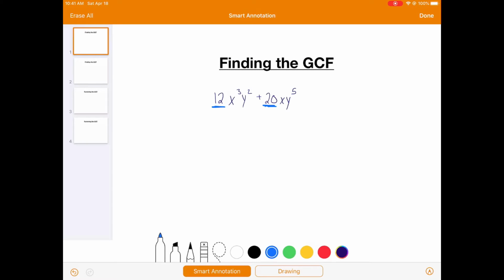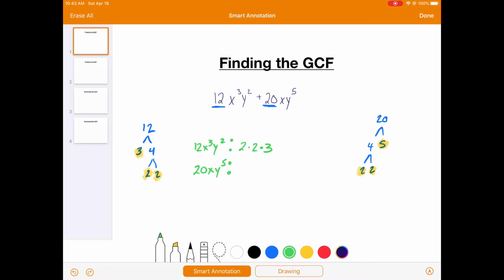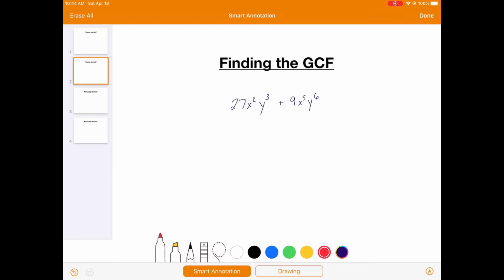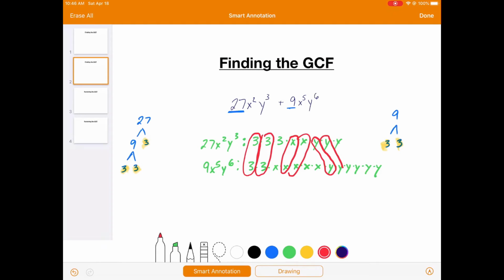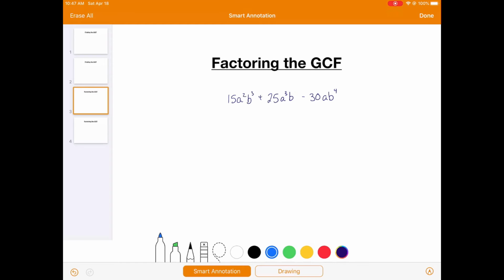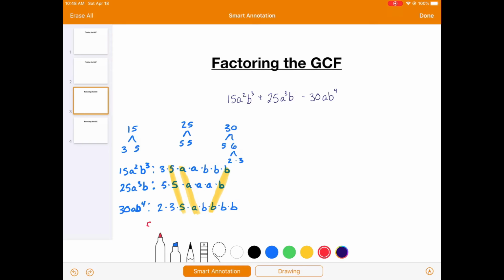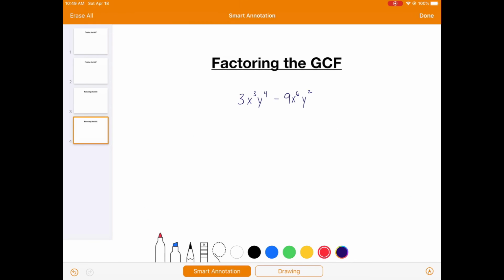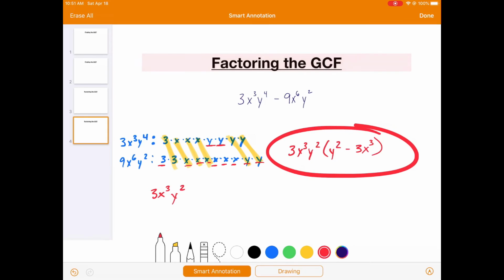Factoring the Greatest Common Factor - Unit 6